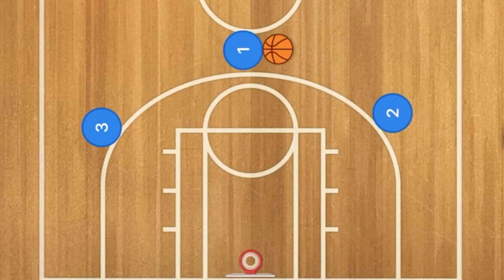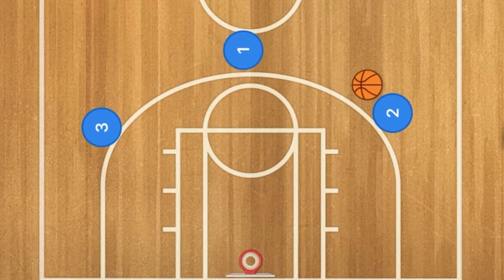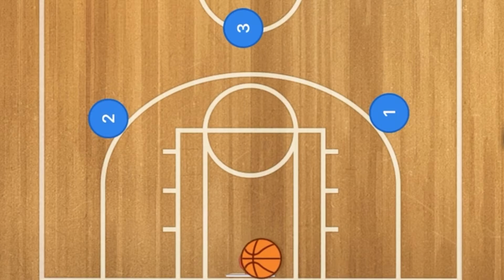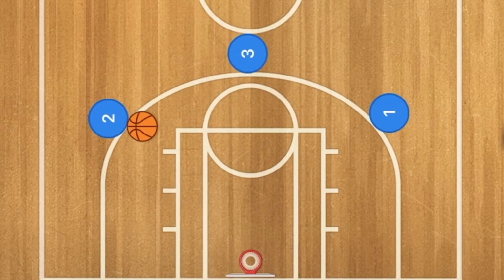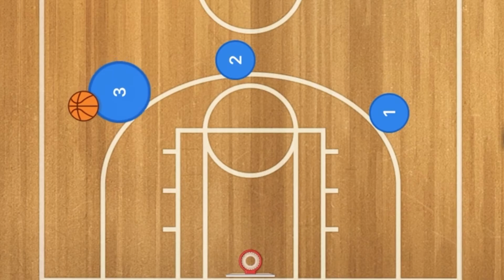3 on 3 Basketball Offense Pass and Follow | 3 on 3 Basketball Plays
This is a simple 3 on 3 Basketball play you can run in your next 3 on 3 Basketball game. First in this 3 on 3 offense you will have your Point Guard pass to one of the wings, the passer will follow his pass and then screen for the player he passed too and can roll to the basket or pop out to the three point line. You will continue this 3 on 3 Basketball play until you score or run through it a few times and just cant score.

Would you like to support me so I can make even better video's? Click the link here: